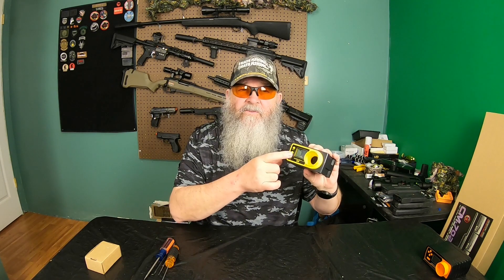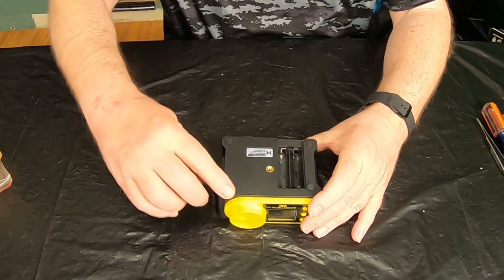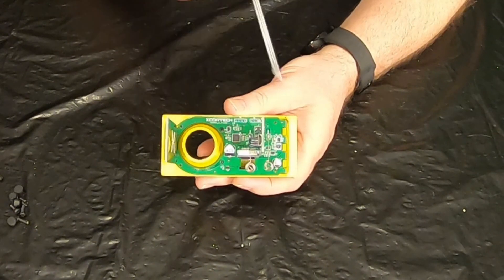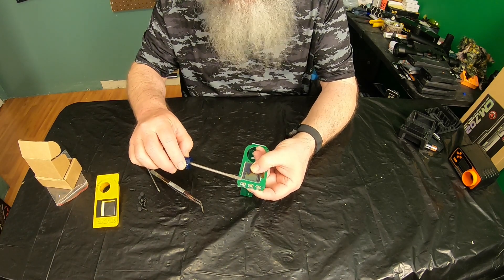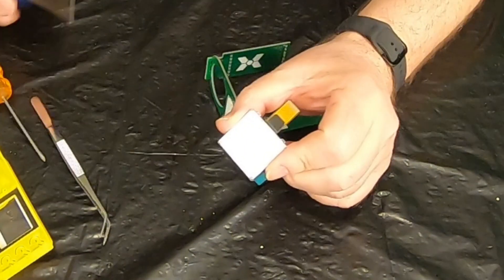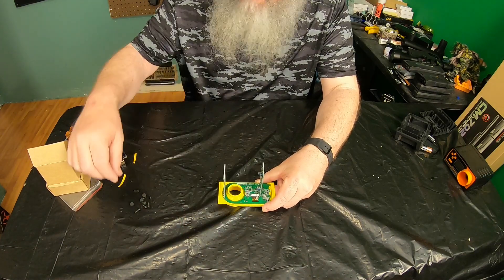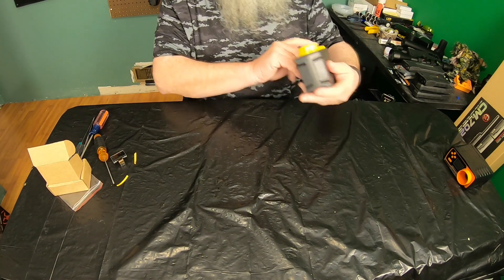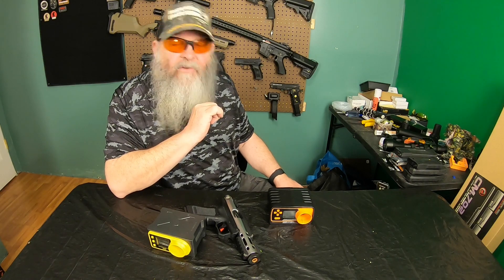Broken Chronograph Repair NO SOLDERING! (Airsoft Tech) 😃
Several weeks ago a player that I was chronographing accidentally shot the LCD on my XCorTech airsoft chronograph and broke it. I currently work as an electronic engineer and I found an easy solderless fix. In this airsoft tech video I will show you how to fix it, step by step.

XCorTech Technical Support for LCD screens.

XCorTech sells many different airsoft chronographs and he will ask for a picture of your chronograph to make sure he sends you the correct LCDs.

** XCorTech Chronograph:
** Acetech Chronograph:

If you're not familiar with Airsoft, here's a brief overview:
In this popular competitive team shooting sport, players eliminate their opponents by tagging them out with round plastic projectiles that are shot with air guns known as Airsoft guns.
In a way, Airsoft is similar to paintball, but the Airsoft projectiles don't leave any visible markings on the target, so the hits aren't always obvious or noticeable.
However, the Airsoft projectiles, or 'pellets', can cause bruises on the skin, so wearing protective gear is common and highly recommended.
In Airsoft, the honor system is usually a major factor of gameplay, meaning that when a player is hit with a pellet, they have a moral or ethical obligation to call themselves out, which is typically done simply by shouting 'Hit!' Airsoft gameplay can be casual or structured in a highly organized game with missions and objectives.
Here in NoUt we have organized games every other weekend. Some of the gamplay is free and sometimes there is a fee charged. For casual free games, one airsoft player is appointed the "host."
It is the Hosts responsibiliby to organize the individual games played throughout the day by selecting teams and letting airsoft player know the rules.If you enjoyed this video featuring the Wolverine Bolt Sniper Rifle, please remember to like, share, subscribe and comment if you have any questions, suggestions or feedback.

We hope to see you here again soon!

Shreq